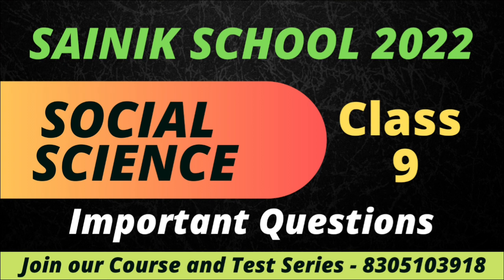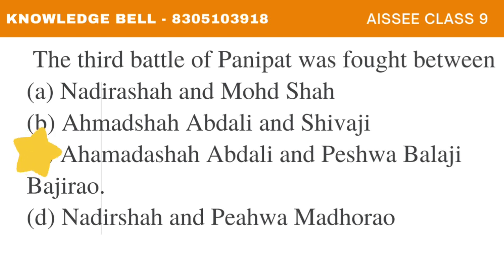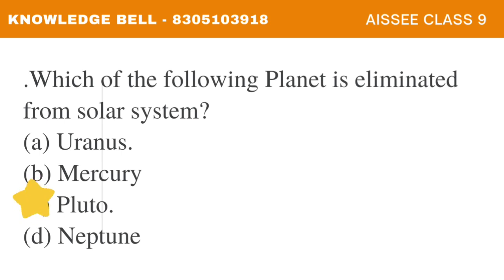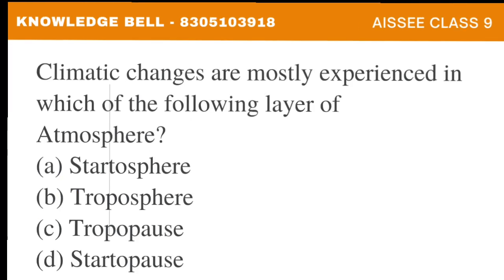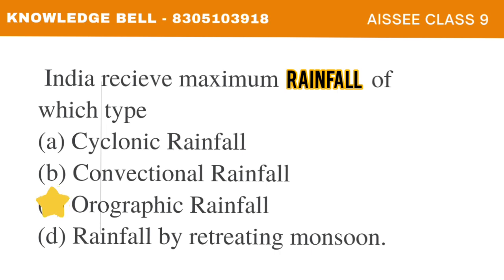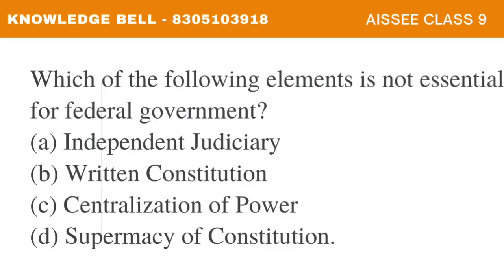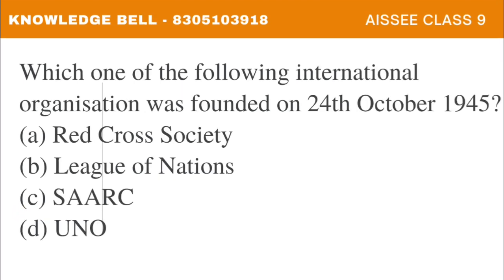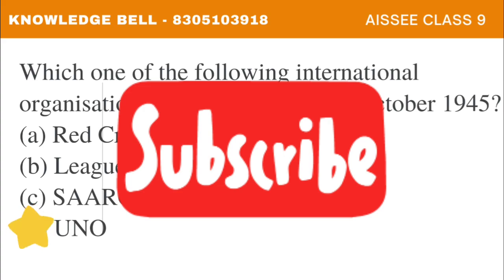Sainik School 2022-23 SST Questions | Class 9 | Social Science question for Sainik School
Enroll for our latest Sainik School Online Course for class 6